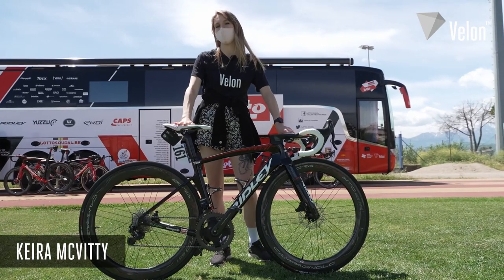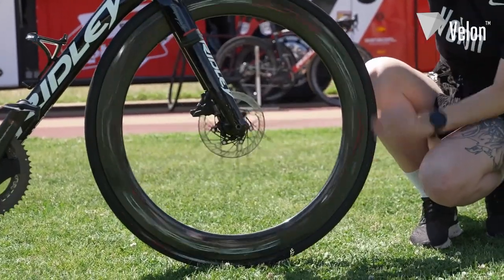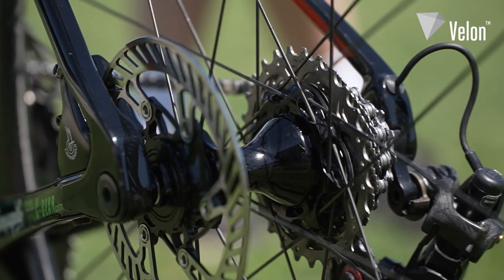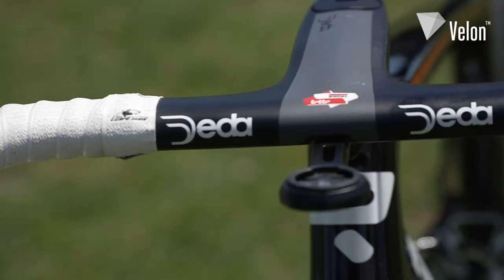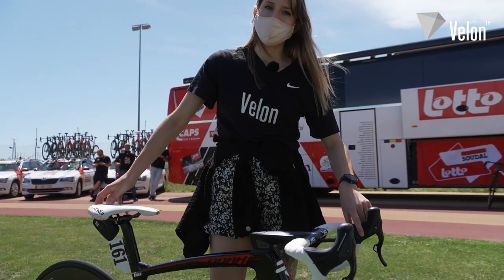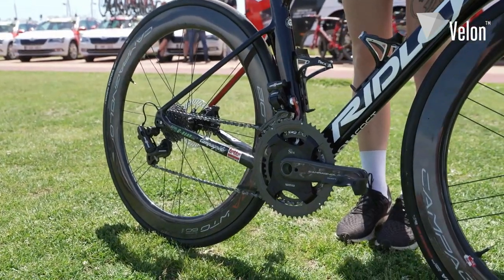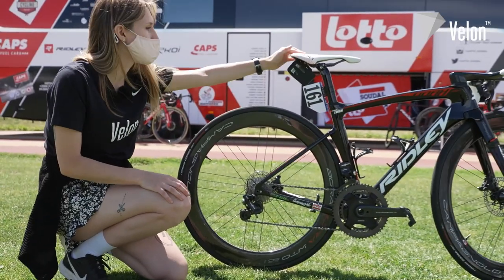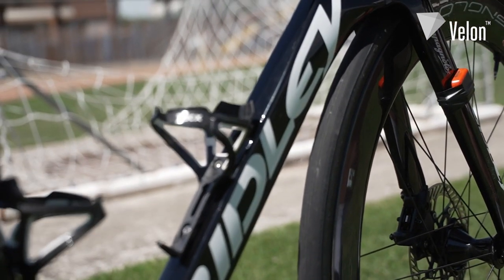Caleb Ewan's Ridley at the Giro d'Italia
Take a guided tour of team Lotto Soudal's Ridley Noah Fast Disc that Caleb Ewan rode to victory not once but twice before retiring from the the 2021 Giro d'Italia.